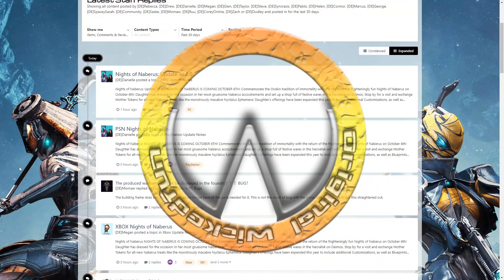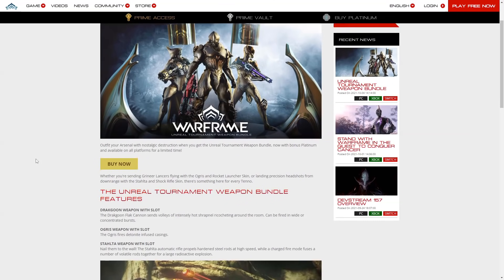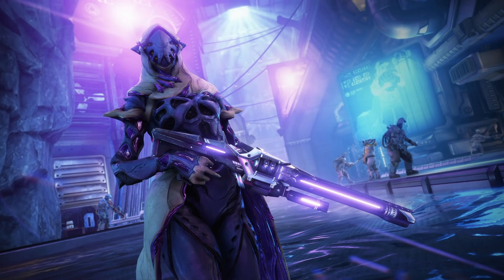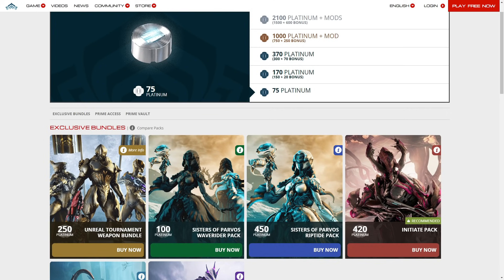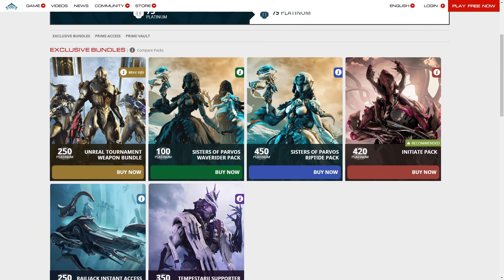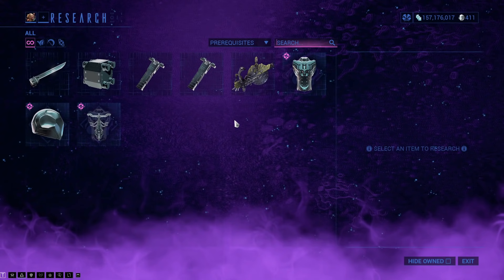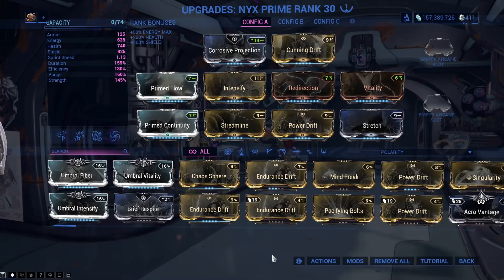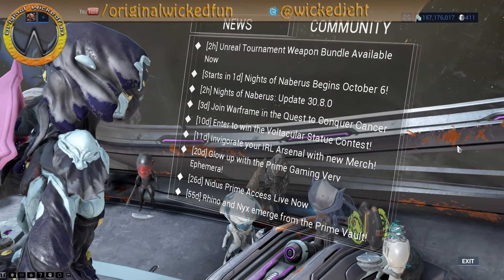Warframe - Update 30.8.0 Nights of Naberus [Is NOT Live Yet?]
An update? for warframe? on a monday? yup, because they added the drakgoon, ogris and stahlta UT skins saying "before gone for good" but they added them as a pay for item.

Then there is the ghoulsaw new location and possibly forma changes finally?